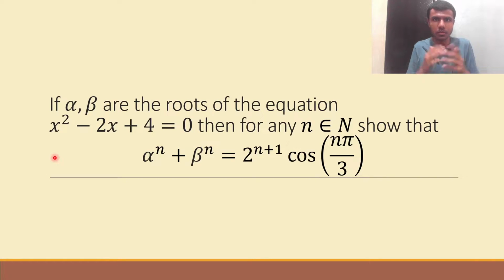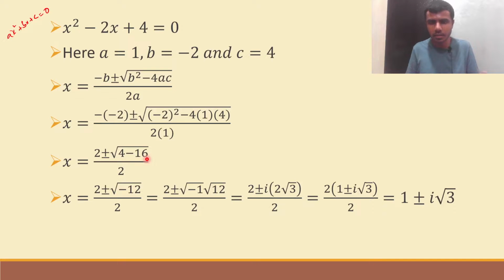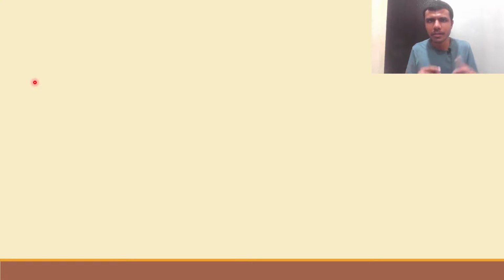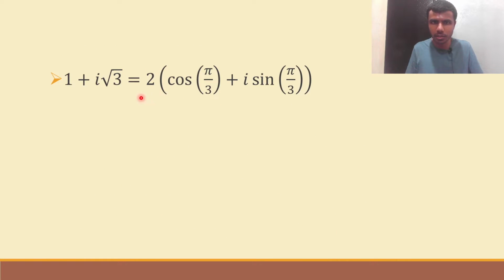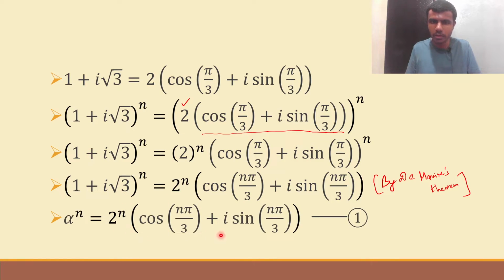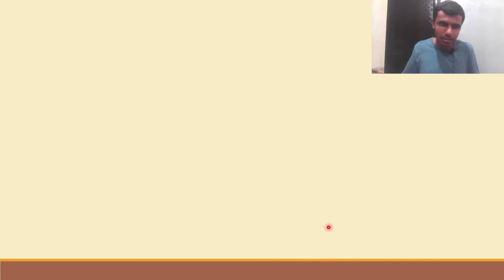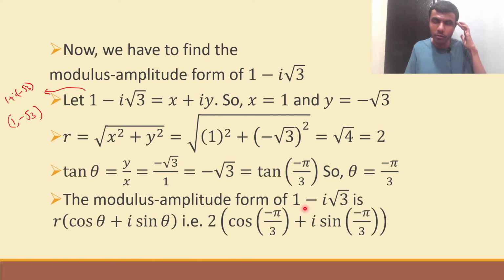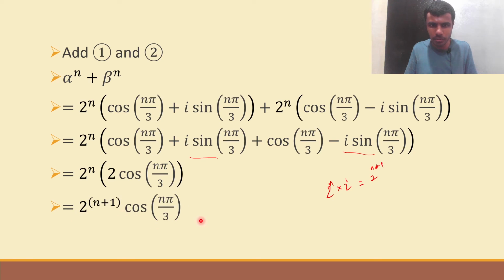De Movire's Theorem 7 marks Q6 | ⁡𝛼^n+⁡𝛽^n = 2^(n+1) cos(nPi/3)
If ⁡𝛼, ⁡𝛽 are the roots of the equation x^2-2x+4=0, then for any n belongs to N show that 𝛼^n+⁡𝛽^n = 2^(n+1) cos(nPi/3)
If 𝛼, 𝛽 are the roots of the equation 𝑥^2−2𝑥+4=0 then for any 𝑛∈𝑁 show that 𝛼^𝑛+𝛽^𝑛=2^(𝑛+1)  cos⁡(𝑛𝜋/3)
If alpha, beta are the roots of the equation x^2-2x+4=0, then for any n belongs to N show that alpha^n+⁡beta^n = 2^(n+1) cos(nPi/3)
De Movire's Theorem Exercise 2a